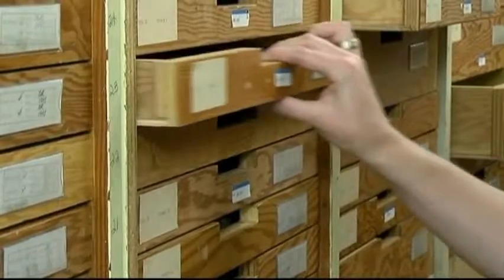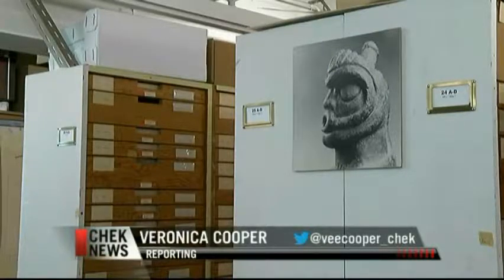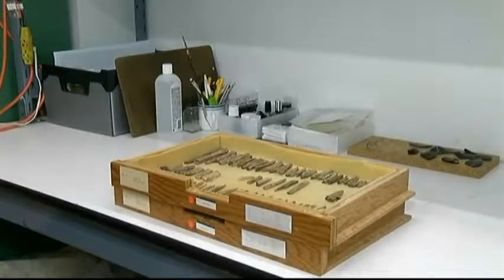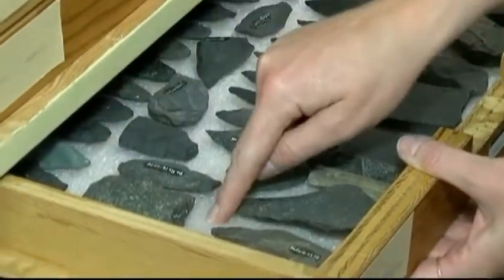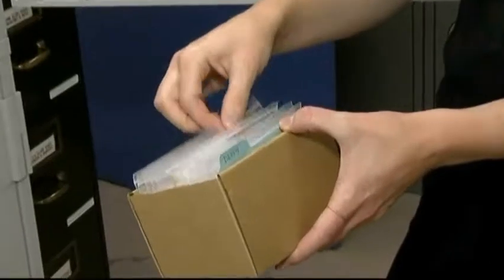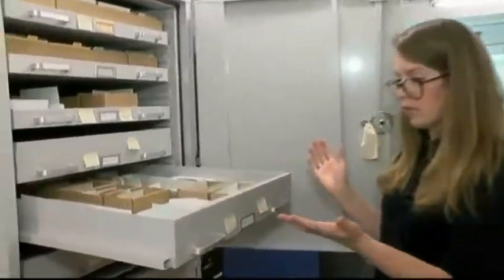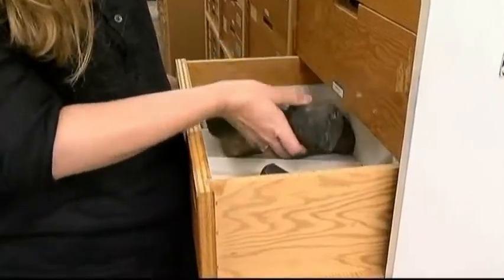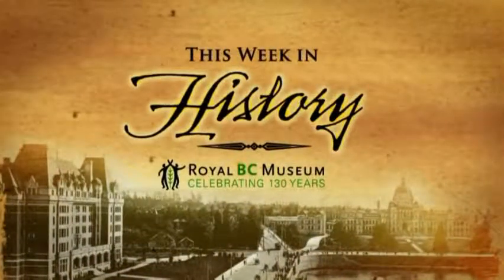This Week in History: Season 5, Episode 13 - Archaeology Storage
The Royal BC Museum is a place for archaeological objects from across the province. Every item must be catalogued, safely stored  and accessible for researchers. Now those storage units are getting a much needed upgrade.